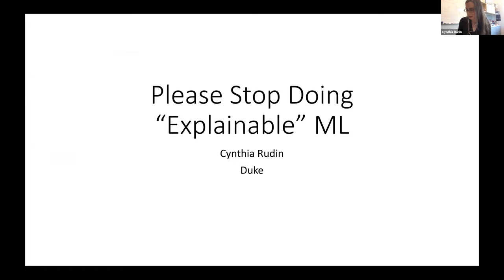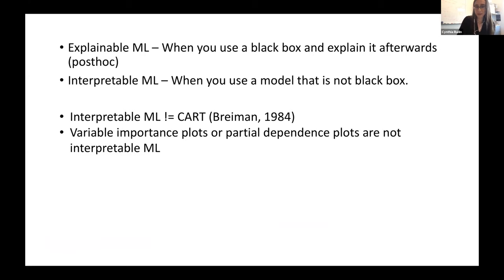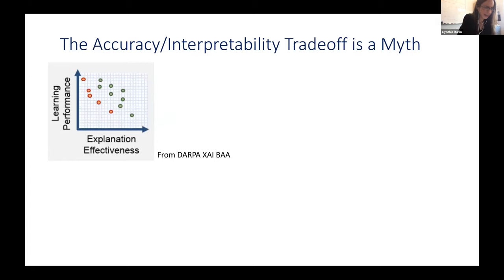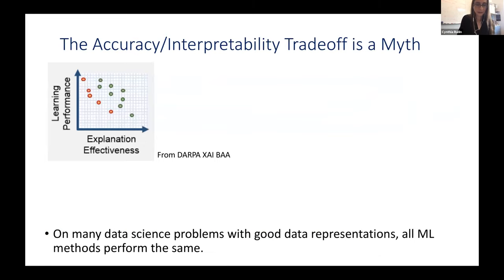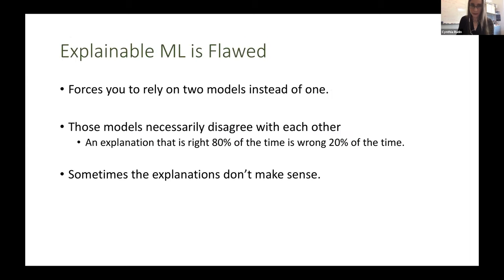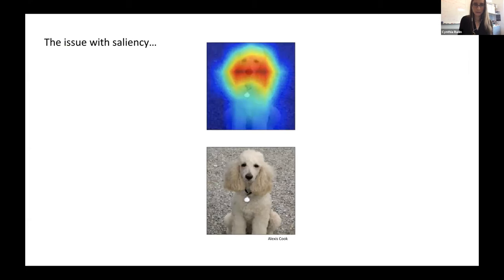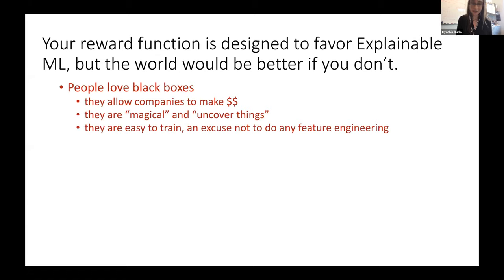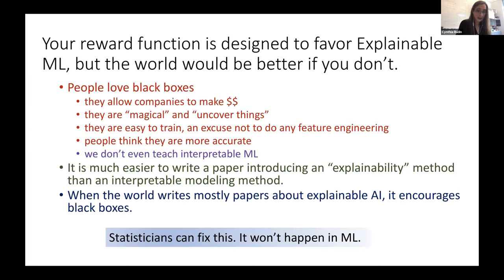Please Stop Doing "Explainable" ML - Cynthia Rudin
Cynthia Rudin, a Faculty Associate at the Berkman Klein Center, on the important differences between building interpretable machine learning systems and retrospectively explaining the outputs of "black box" systems. Full paper available in Nature